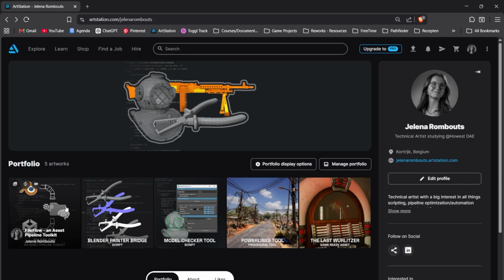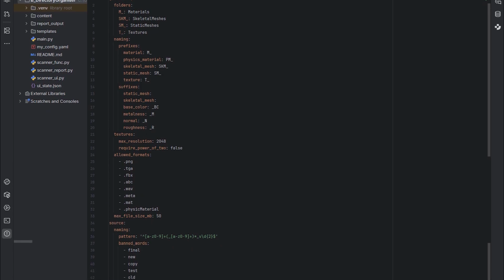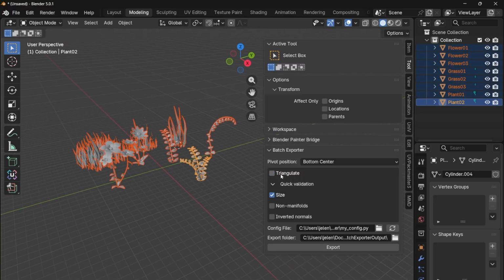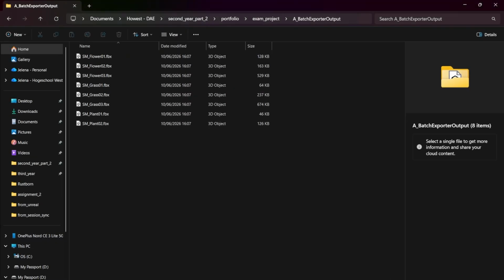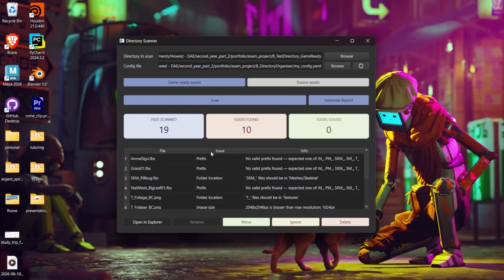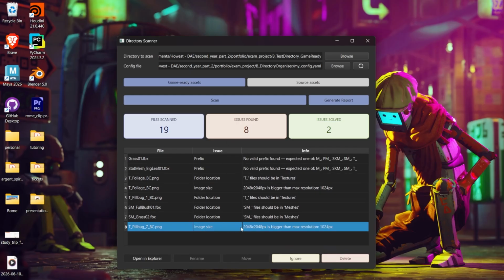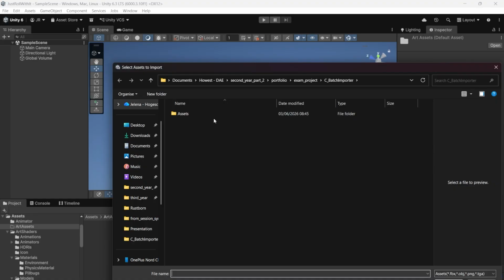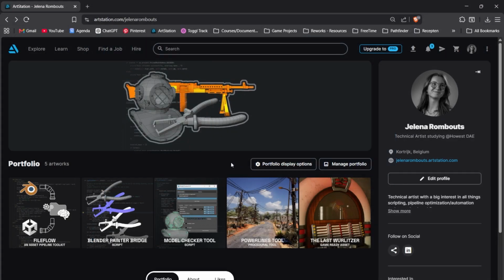FileFlow - Full Demo (with narration)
This is a full demonstration of my recent project, FileFlow.